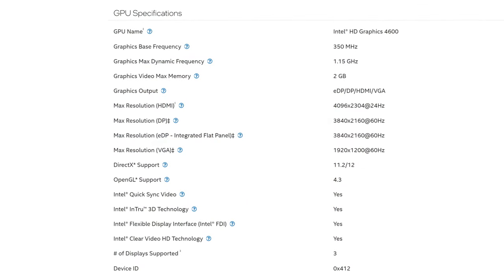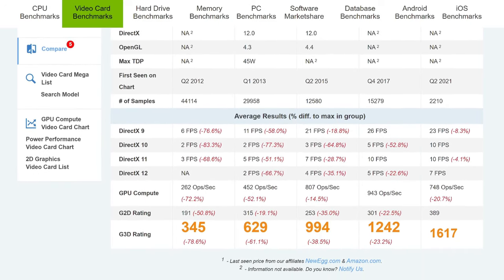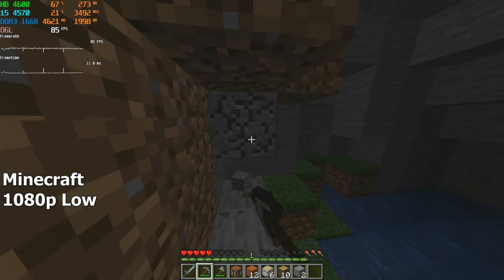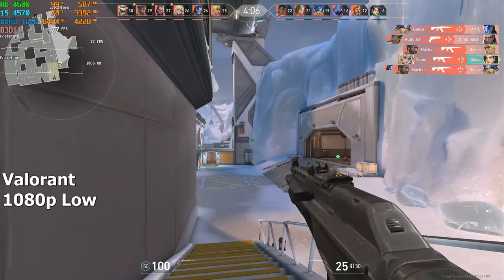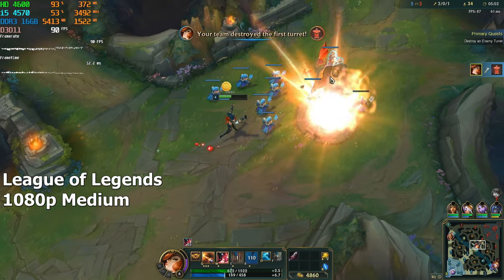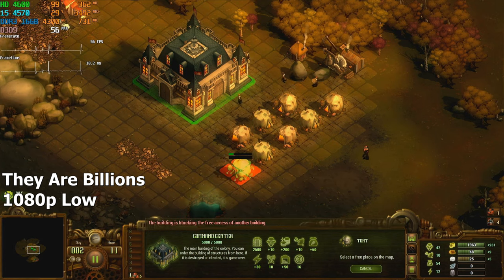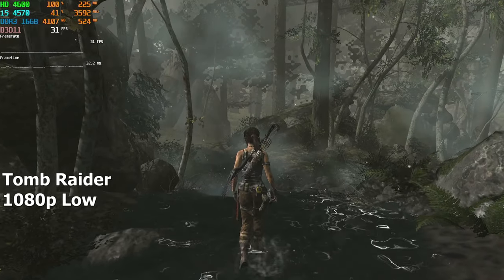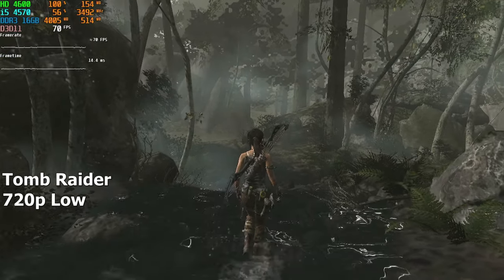Gaming On HD 4600 In 2024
Well this iGPU definitely left me impressed. I didn't know so many games could run so well on an iGPU.
Specs of the test rig:
CPU: i5-4570
Mobo: Asus H81M-A
RAM: Kingston DDR3 2x8GB 1600MHz CL9
SSD: XrayDisk 480GB Sata SSD
PSU: Golden Field 500W
Timestamps:
00:00 Intro
00:05 About HD 4600
00:50 How We're Gonna Test
01:07 Minecraft
01:56 Valorant
02:44 League of Legends
03:07 Terraria
03:30 They Are Billions
03:57 Tomb Raider (2013)
04:44 Conclusion
05:15 Outro
Nomyn - Exhale
Camera/Mic used for sound/video recording:
Samsung Galaxy S23 Ultra
Capture Card used for recording the screen:
4K Ultra HD USB 3.0 HDMI Video Capture